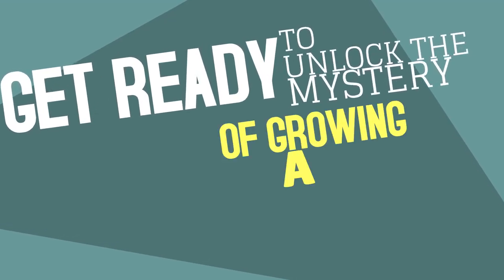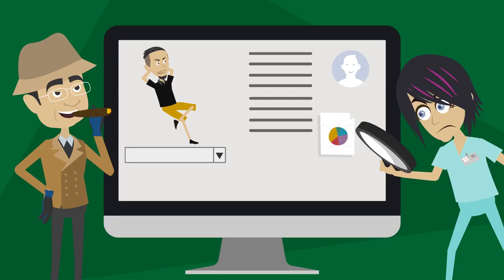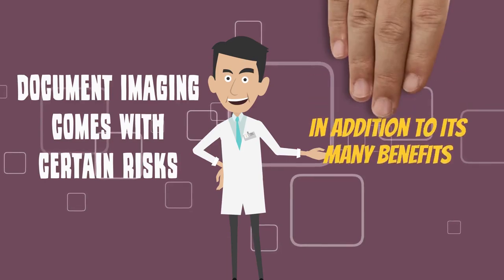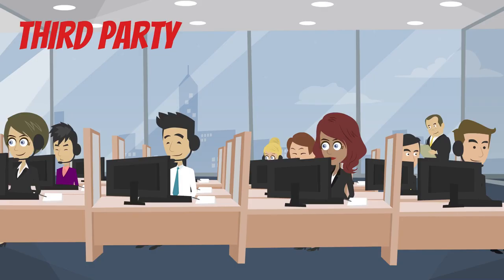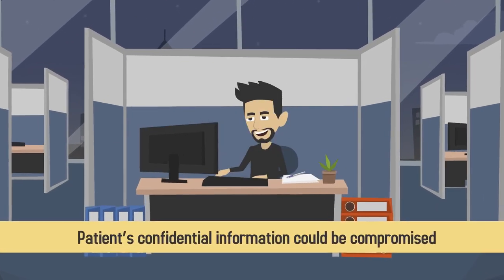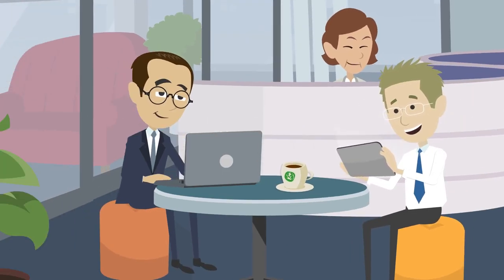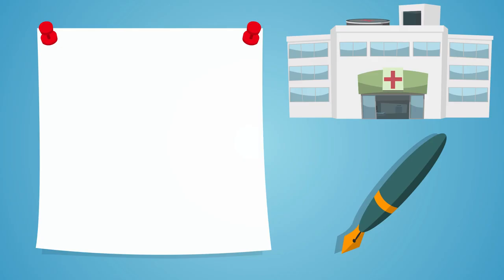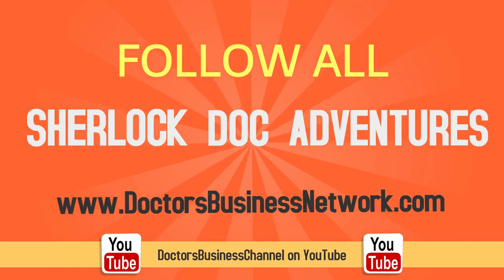Document Imaging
Document imaging technology allows you to create, manage, and store electronic files in your medical practice, including digital versions of patient’s medical records. Document imaging reduces paper clutter, frees up office space, and provides an evergreen, electronic copy of the document that can’t be physically destroyed or lost. However, document imaging comes with certain risks in addition to its many benefits.

Due to the large amount of paperwork that any medical practice must manage, it can be difficult to consistently scan documents in-house. Many medical practices outsource their document imaging to a third party for this reason. Transporting physical documents to a document scanning company, whether by mail or other delivery method, places the documents at risk of being lost or damaged. There is also an increased chance that patient’s confidential information could be compromised. If your office decides to work with a third part document imaging service, be sure to review the following areas with them:

●  How documents are protected between your office and their office
●  How long it will take before the document is scanned and available electronically
●  How documents in transition can be located quickly in case of an emergency

An experienced document imaging company will be able to guarantee the security of your documents, and have systems in place for quick scanning and fast document location.